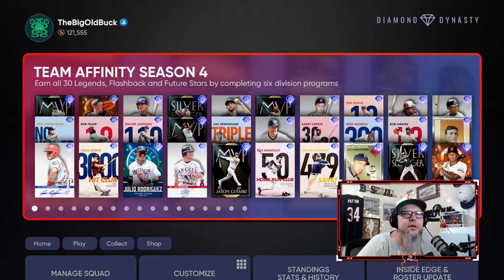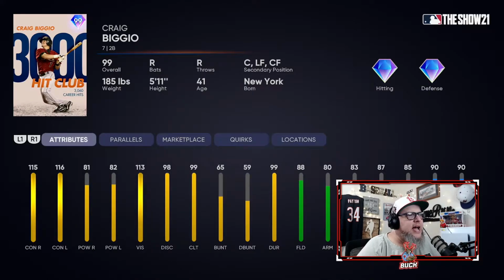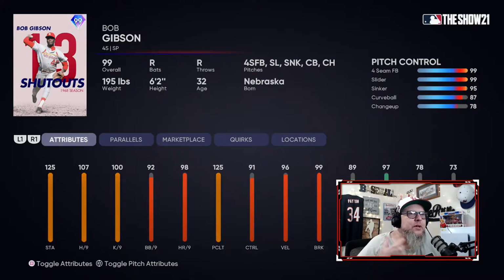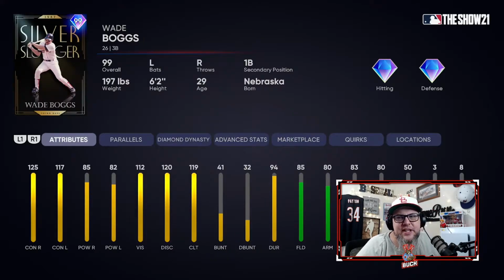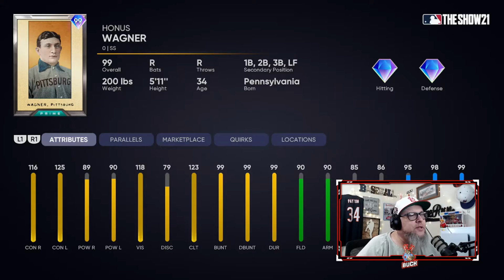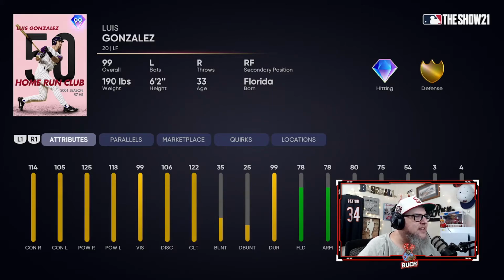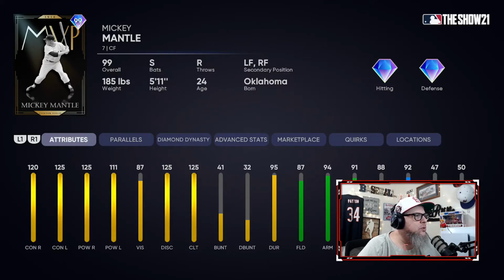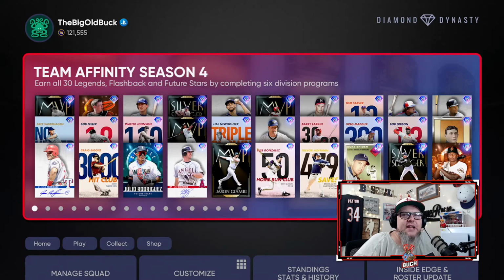MY Top 10 Cards In Team Affinity 4! BEST of the BEST! MLB the Show 21 Diamond Dynasty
In this video I give you MY top 10 Team affinity 4 cards to go after first! The set has some real bangers in it, so which one's did I chose? Who YOU got in your top 10?!!

I'm Your One Stop Shop For Everything MLB The Show 21 Ranked Seasons, Battle Royal, Pack Openings, Tips, XP Methods, Roster Update Predictions, Stubs Methods, Shorts and MORE!

All Card Art Done By The Amazing RyanFromChat